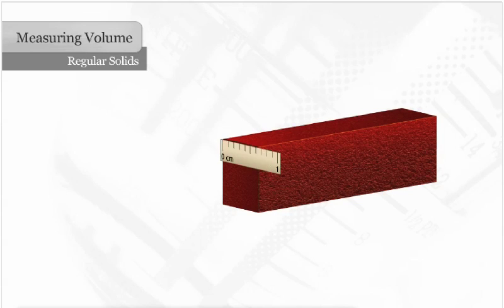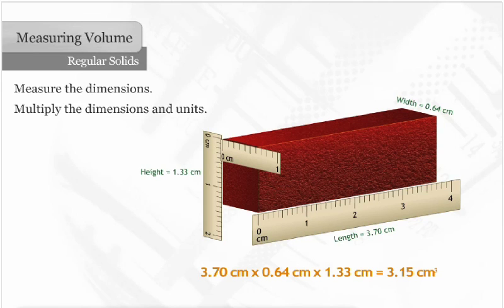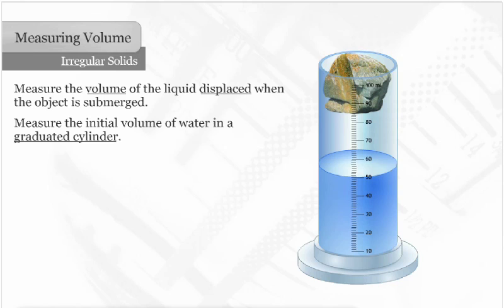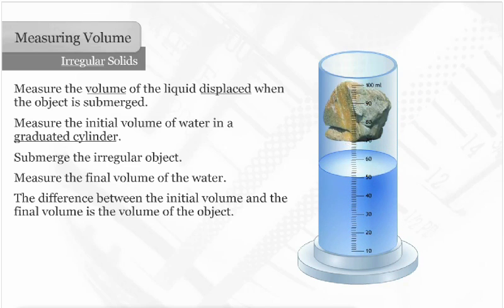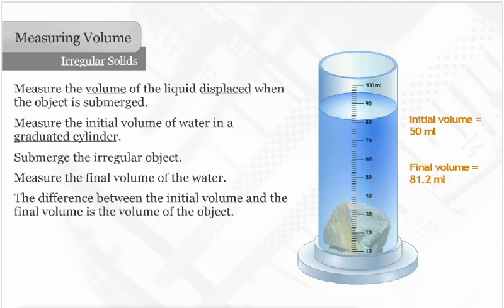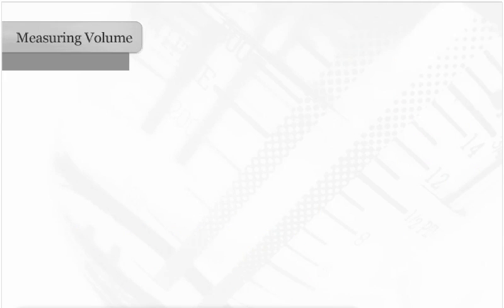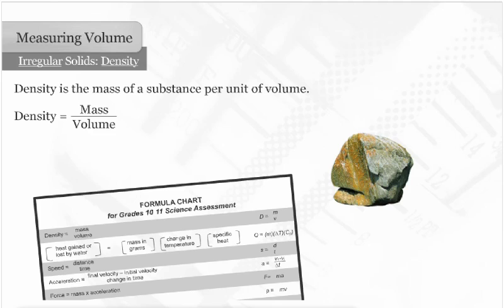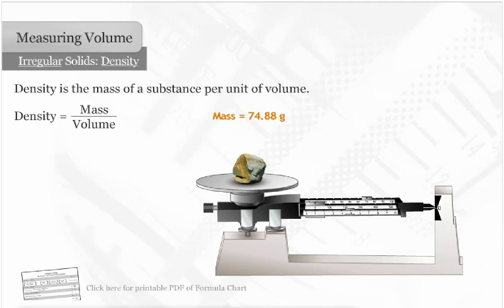Measuring Regular and Irregular Solids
Techniques on measuring volume and density of regular and irregular solids.